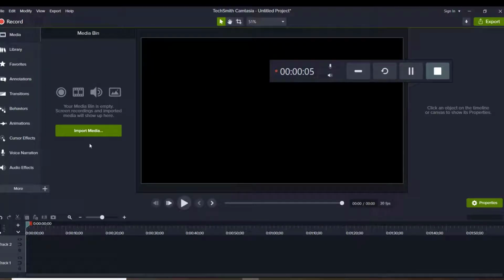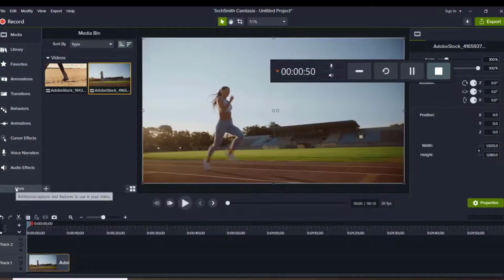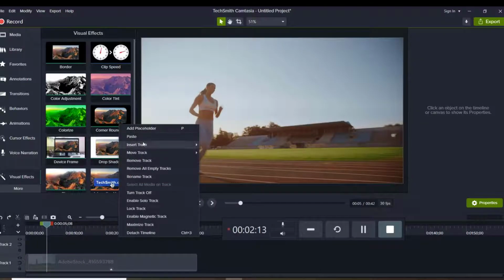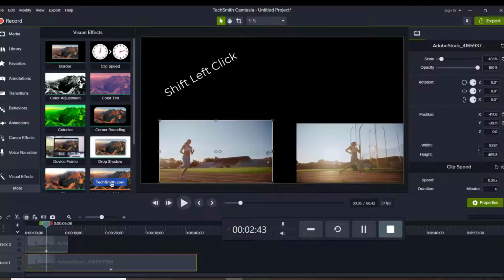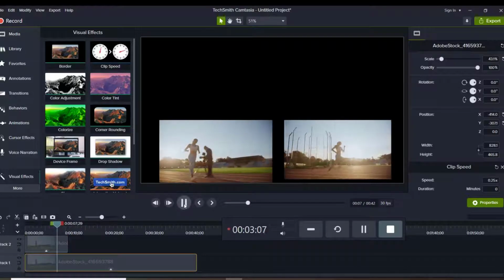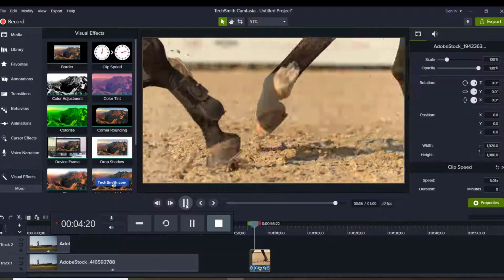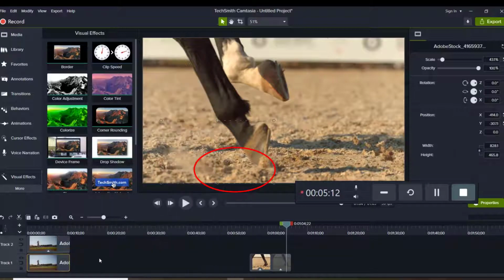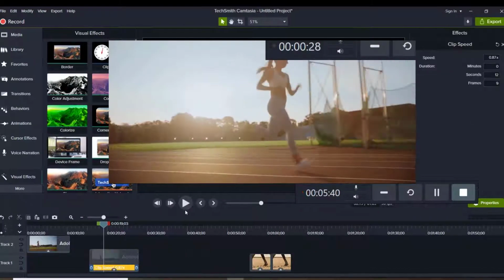How To Make a Slow Motion or Sped Up Video in Camtasia 2021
How to Speed Up or Slow Down Part of Your Video in Camtasia.